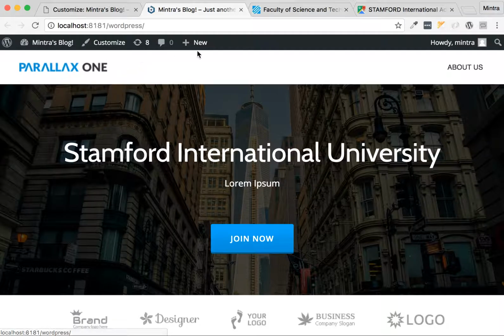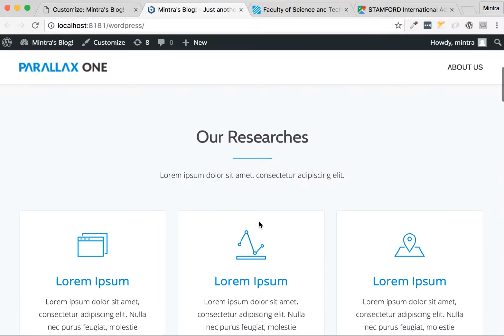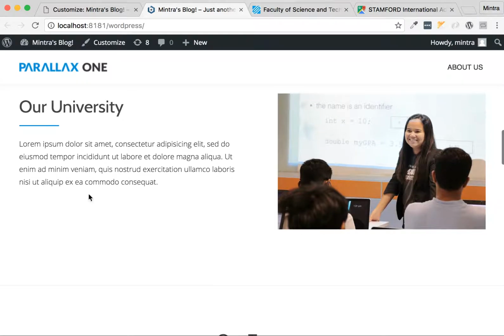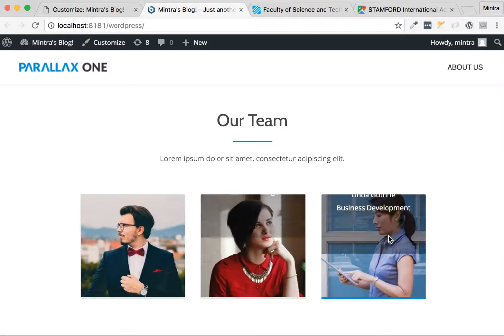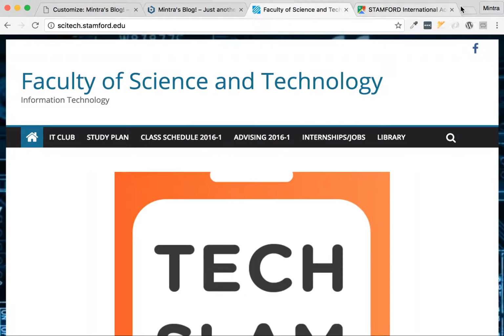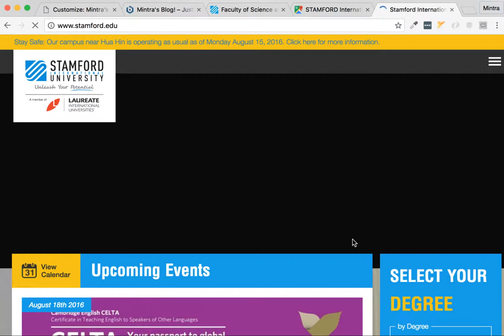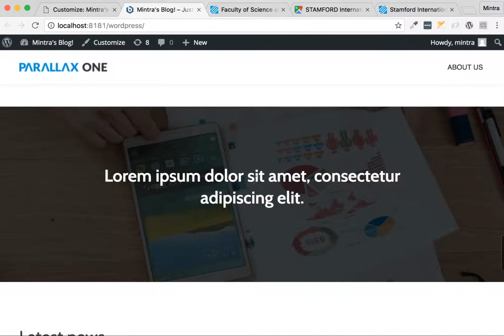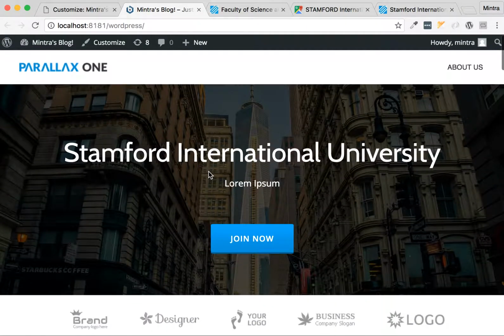ITE337 Week4 - WordPress Theme #6